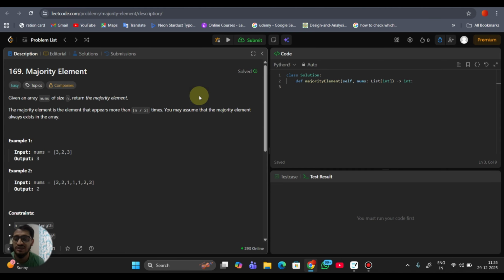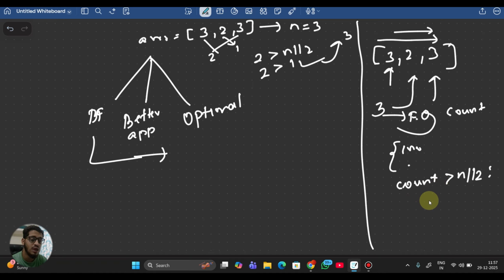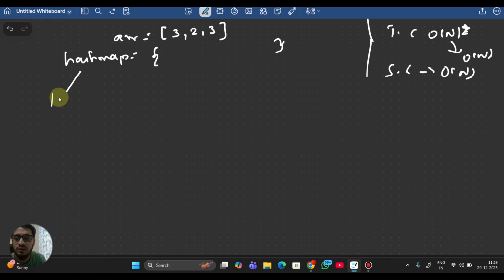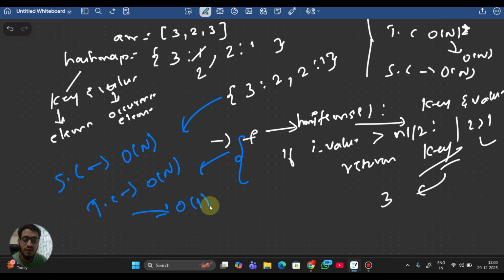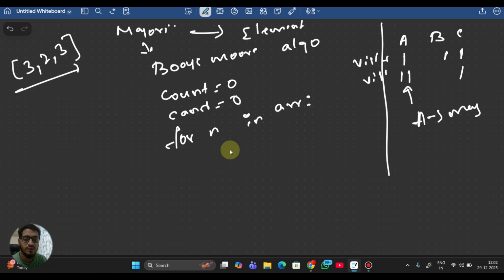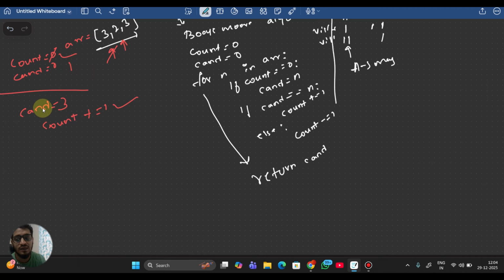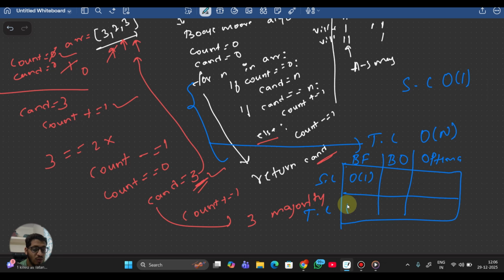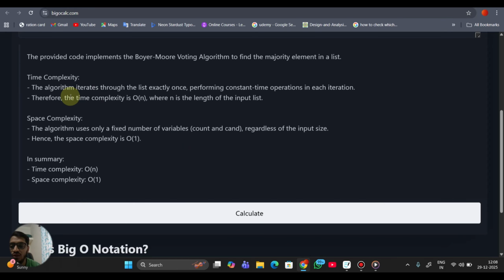LeetCode 169: Majority Element 🔥 | Brute → Better → Optimal | Boyer–Moore Explained | Python | DSA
In this video, we solve LeetCode 169: Majority Element using three approaches — Brute Force, Better, and the Optimal Boyer–Moore Voting Algorithm.

The majority element appears more than ⌊n/2⌋ times, and we explore how to efficiently find it with O(n) time and O(1) space — a common interview favorite.

⏱️ Timestamps:
0:00 Introduction & Problem Statement
1:10 Brute Force Approach
2:15 Better Approach (HashMap)
4:19 Optimal Approach (Boyer–Moore Voting Algorithm)
5:55 Dry Run Explanation
8:30 LeetCode Code Execution